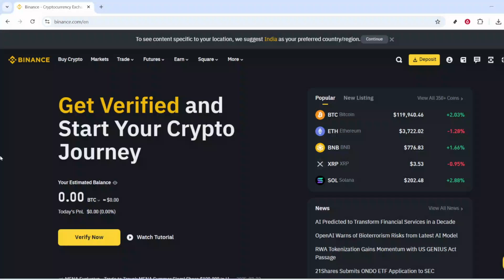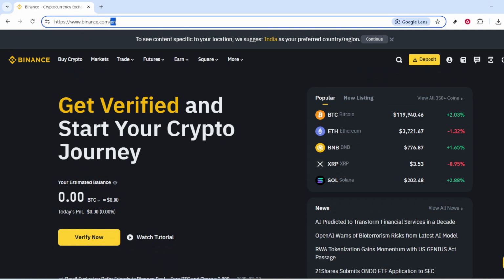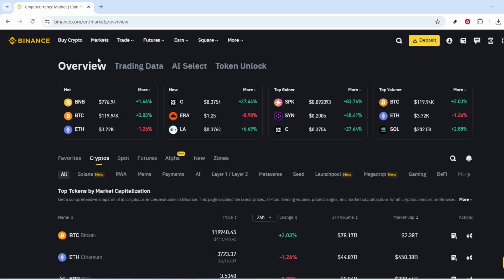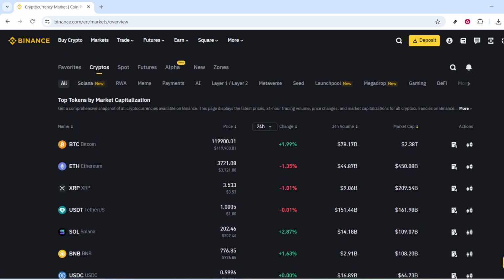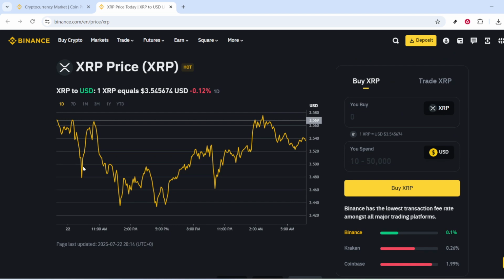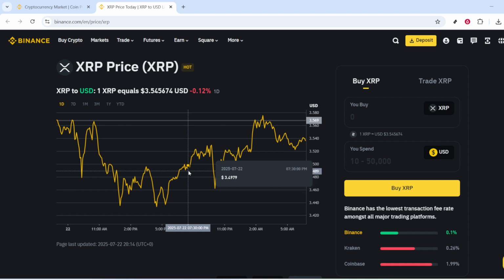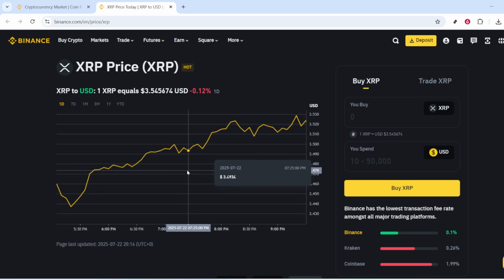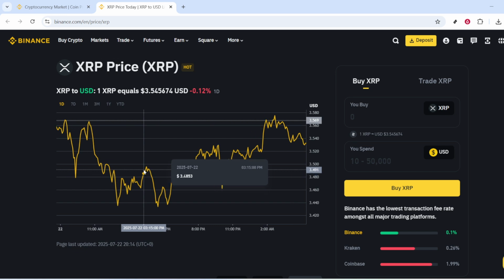How to Check Binance Price Chart in Full Screen